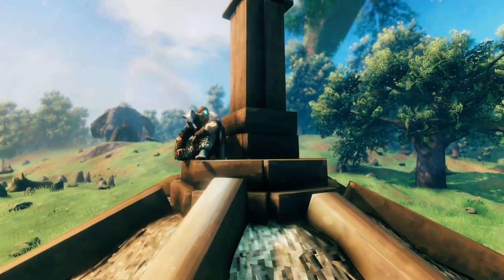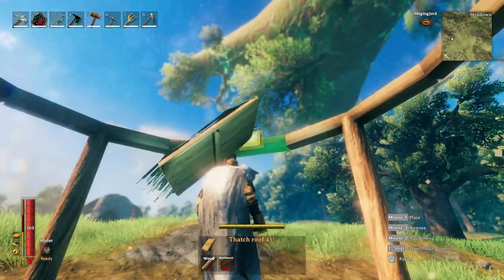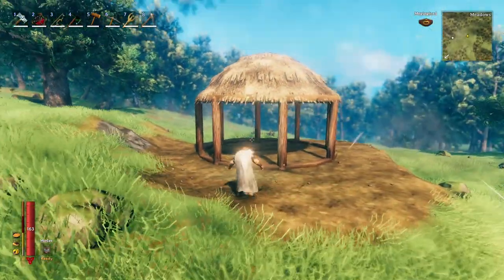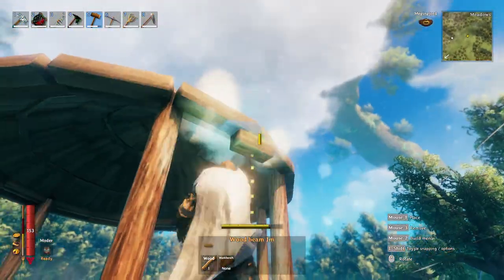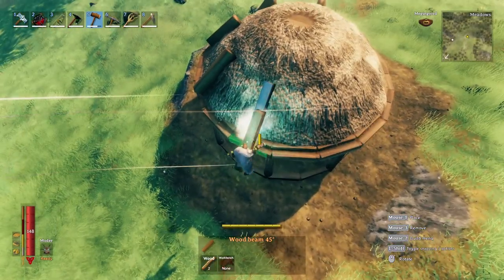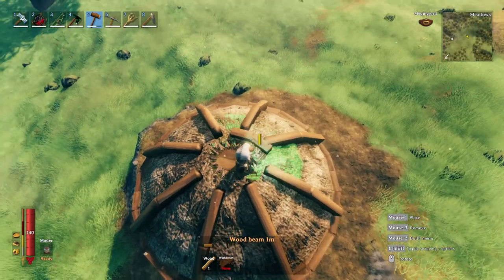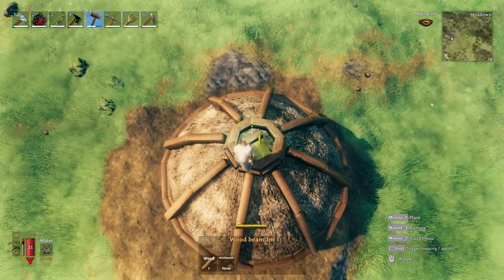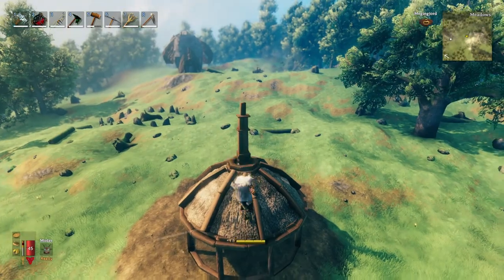Valheim - How to build a dome roof. (with additional details)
In this video I teach you how I build a dome with additional details including eavestroughs and a spire